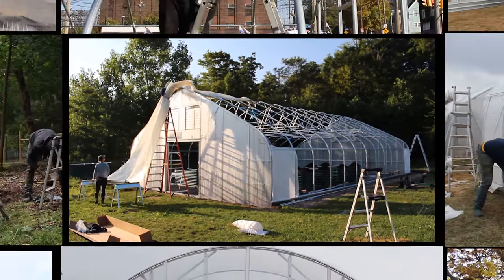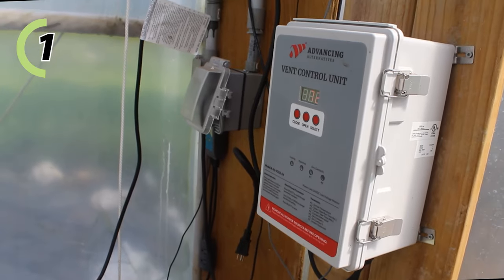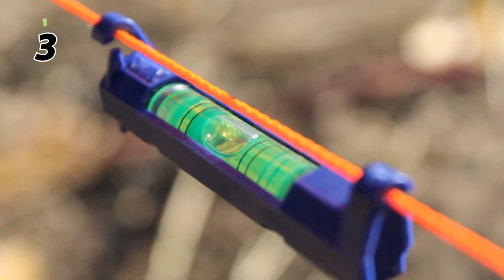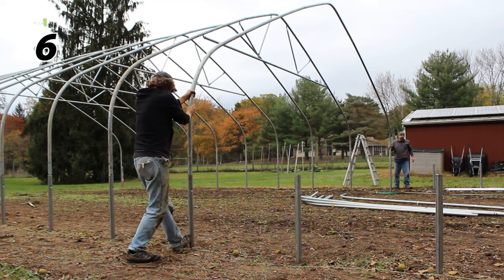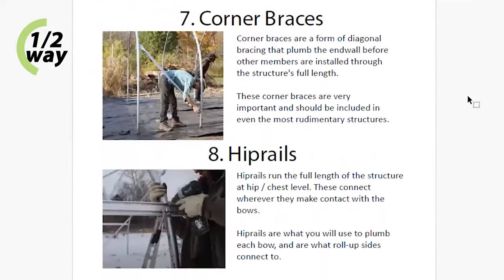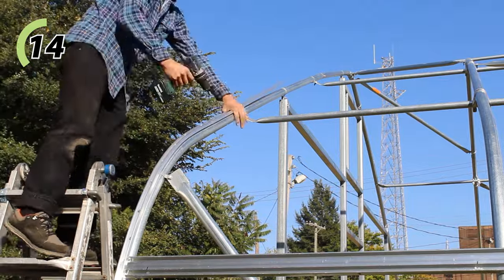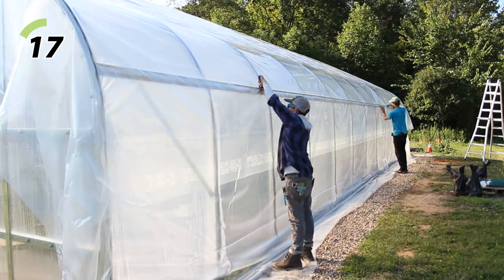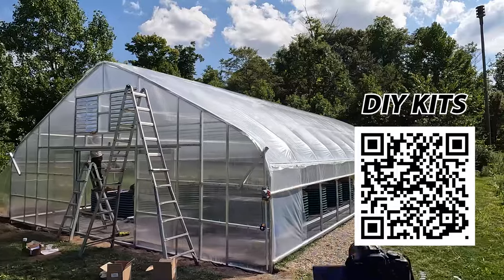How to Build ANY Greenhouse or High Tunnel | 20 Simple Steps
How to build any Greenhouse, High Tunnel, or Hoop House in 20 simple steps.

***GET ORDER OF OPERATIONS PDF DOC***
To get the free PDF of our Order of Operations Guide

**CHAPTERS**
0:00 Order of Operations to Build any Greenhouse or High Tunnel
0:51 Order of Operations aren't Instructions
1:07 DIY Greenhouse and High Tunnel Kits
1:26 Step 1 to Build any Greenhouse or High Tunnel
2:07 Step 2
3:07 Step 3
3:28 Step 4
4:05 Step 5
4:46 Step 6
5:12 Step 7
5:30 Step 8
6:02 Step 9
6:21 Step 10
6:45 HALF WAY
7:15 Step 11
7:37 Step 12
7:57 Step 13
8:23 Step 14
8:57 Step 15
9:42 Step 16
10:06 Step 17
10:35 Step 18
11:04 Step 19
11:43 Step 20